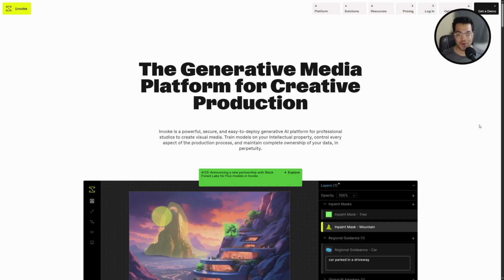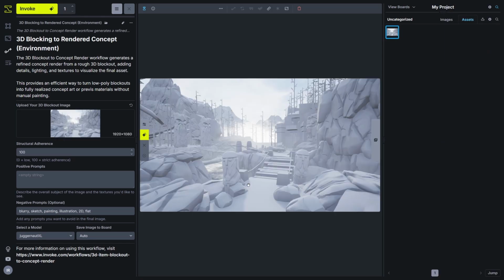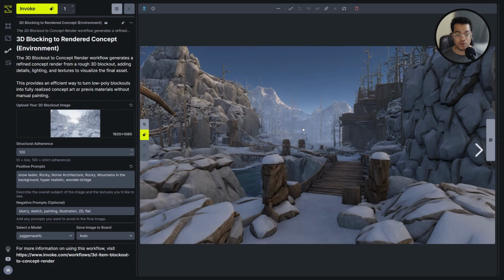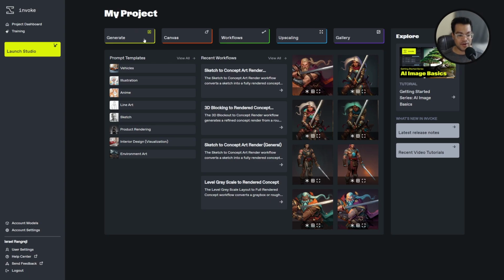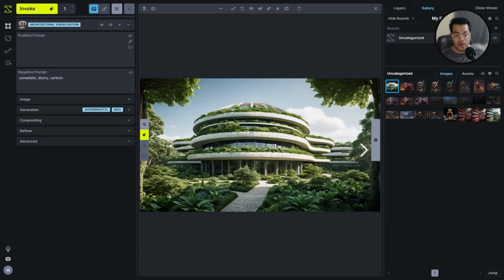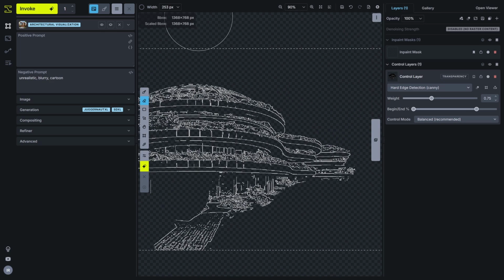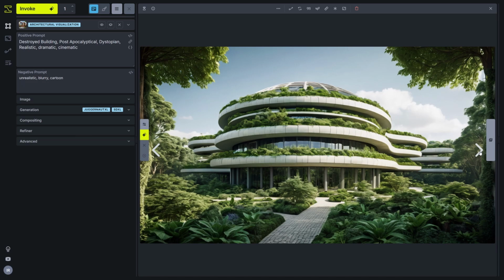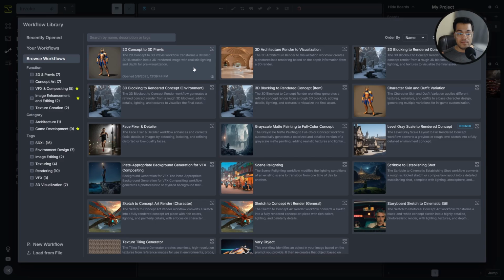Invoke AI 🔥 The Ultimate Generative Art Tool for 3D & Game Dev!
Invoke AI is the ultimate generative AI platform for artists, game developers, and studios. In this video, I’ll show how you can turn 3D blockouts into concept renders, sketches into polished artwork, and 2D designs into 3D previs using top models like DreamShaper XL, Juggernaut XL, Flux, and ChatGPT. Invoke AI gives you complete creative control, IP-safe model training, and full ownership of your data. Perfect for professionals looking to streamline their pipeline with cutting-edge AI tools.